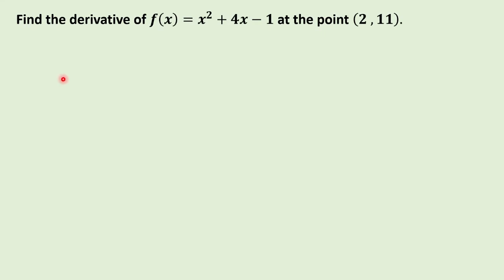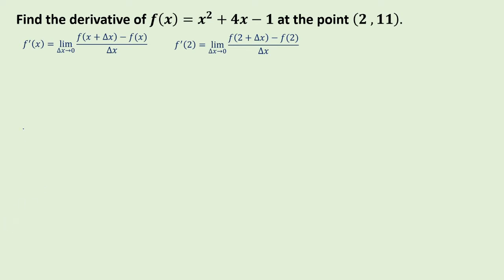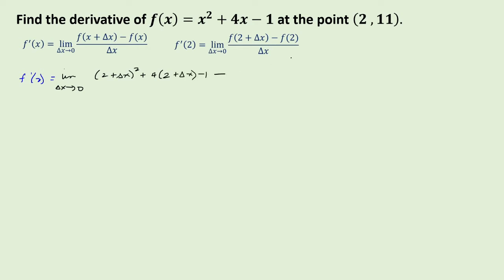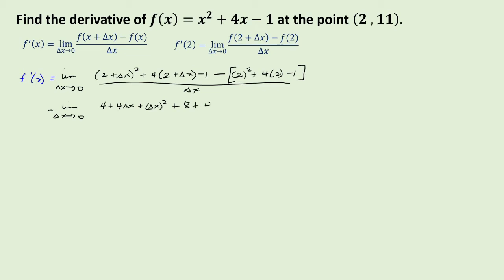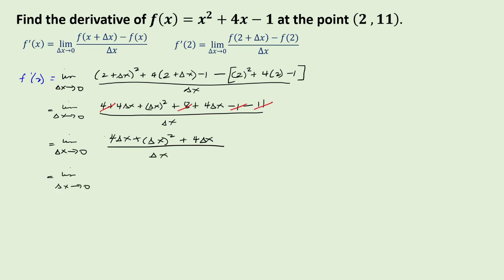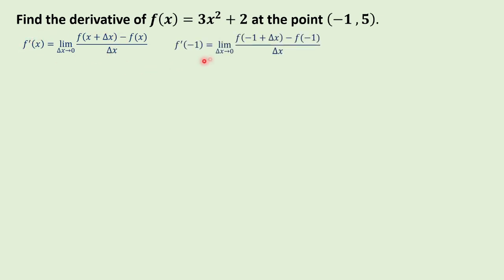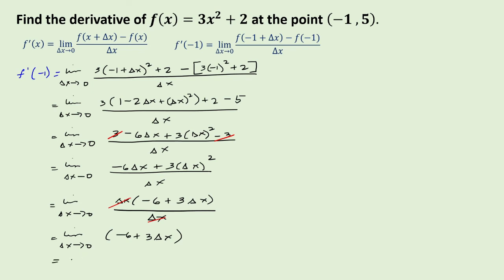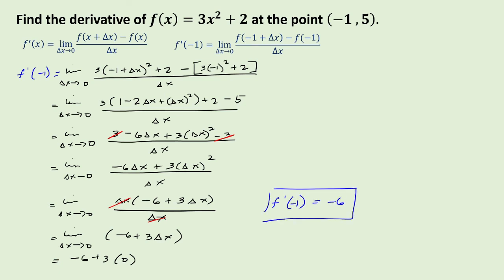Find the derivative of a function at a point using the delta method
This video covers examples on how to get the derivative of a function at a point using the delta method.

This topic is in accordance with DepEd Curriculum.